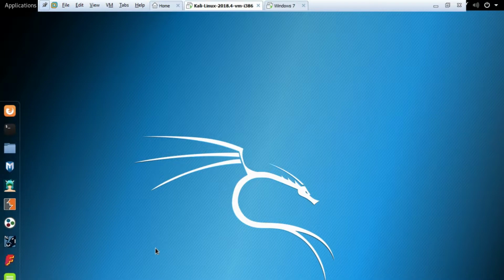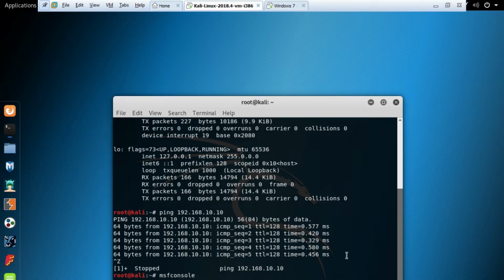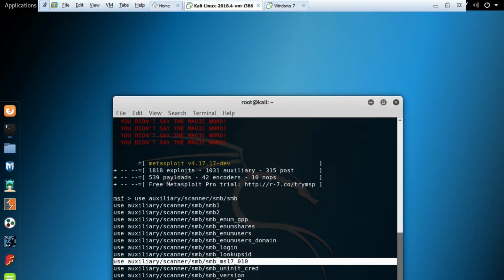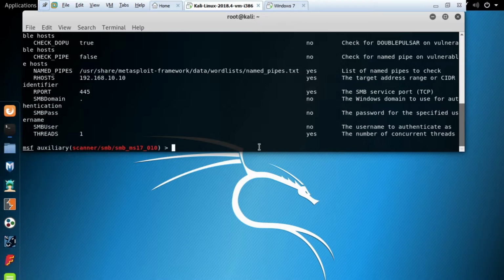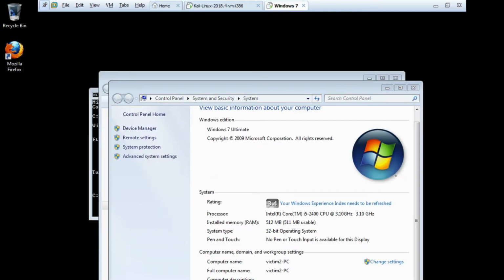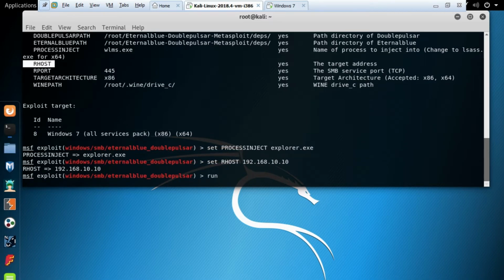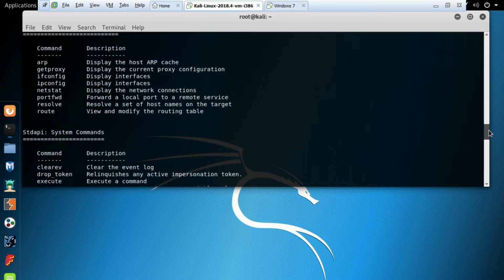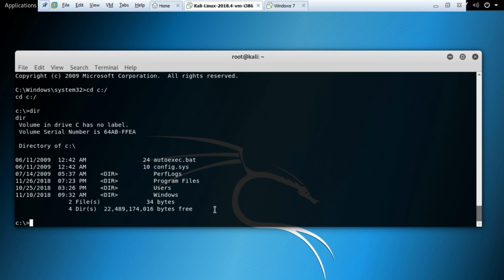How to hack computers like a hacker 2019 - Windows 7 ultimate using kali linux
in this video i am going to show you how to hack any computer runing windows 7 using the NSA leaked tool (eternalblue-doublepulser) in kali linux. this video on computer hack is definitely illegal in most countries so be warned if in doing this in a production network or any system you choose to hack to and you don't have permission on hacking into can lead to big fines or sentenced to prison.
how to hack computers operating in windows 7 and below was made easier than ever with the release of the NSA leaked hacking tool by the hacking group shadow brokers. exploiting this smb vulnerability you gain full access to a system(so called computer hacking) without the username or the password and can do alot of thing with the system in the background without even the user being aware of your hacking into his computer
you will require kali linux and windows to replicate this exercise.